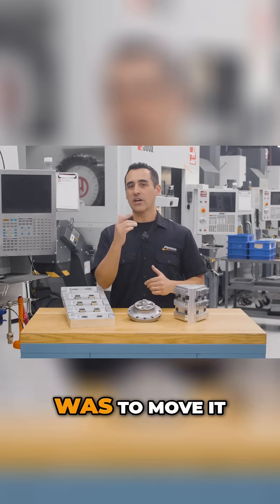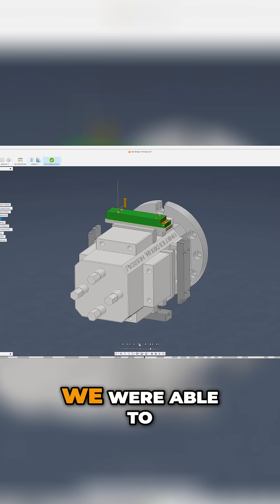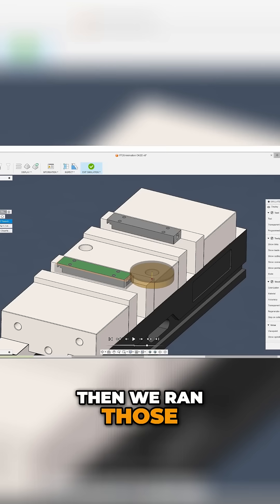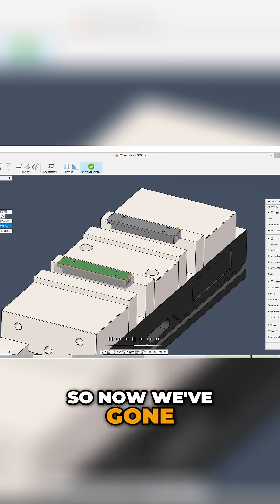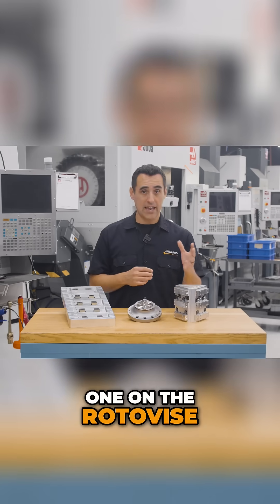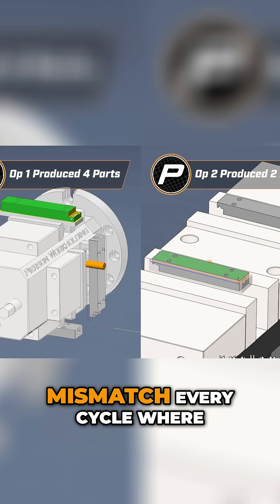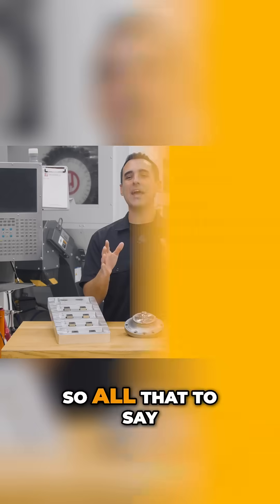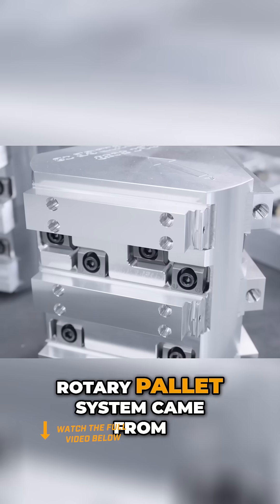WE CAN DO BETTER!